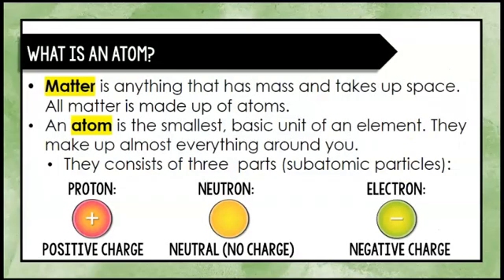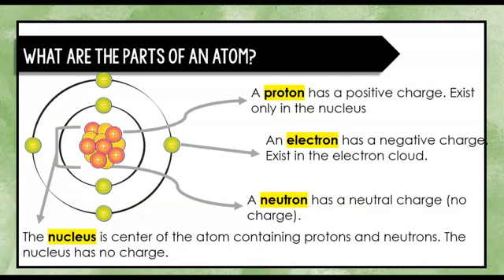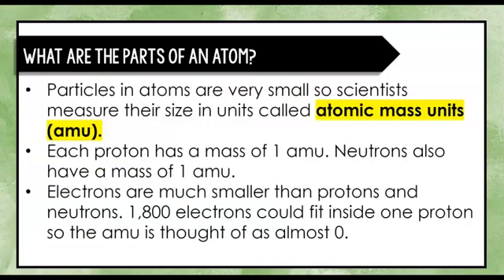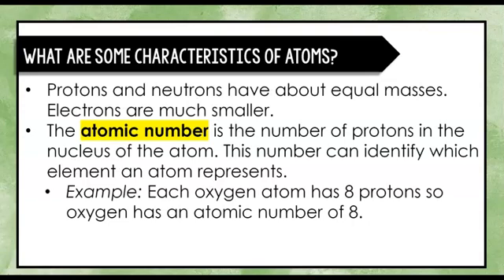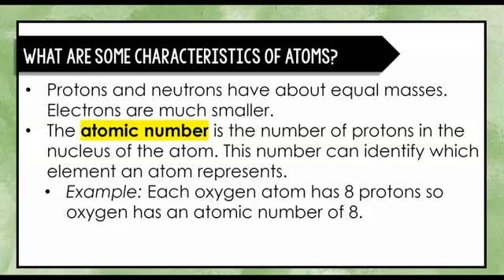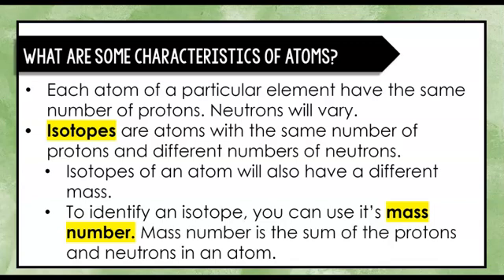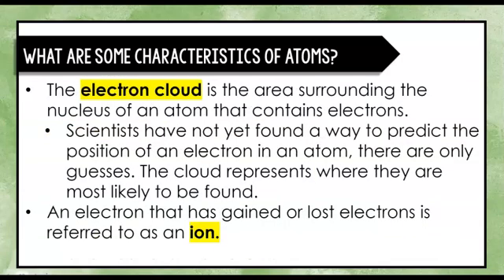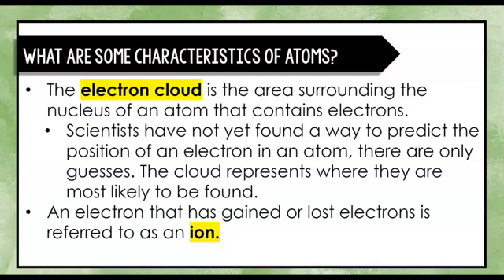Atoms, Ions, and Isotopes